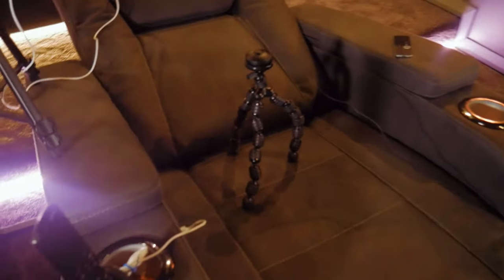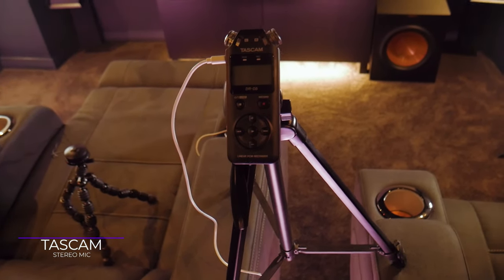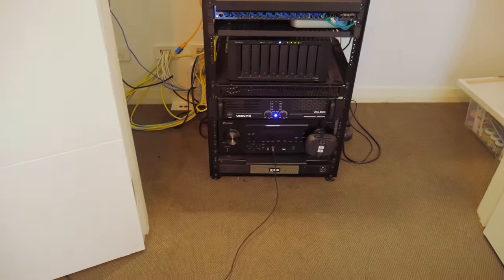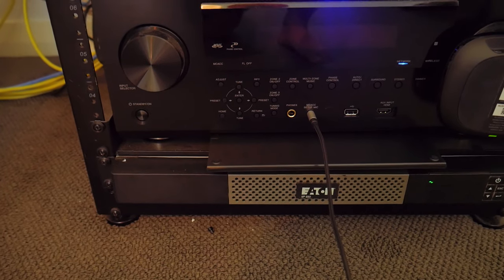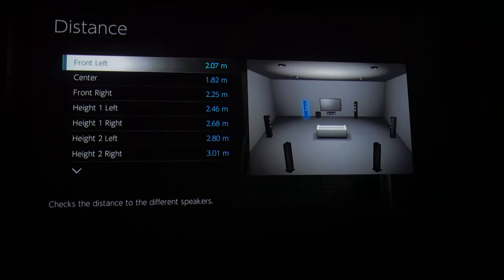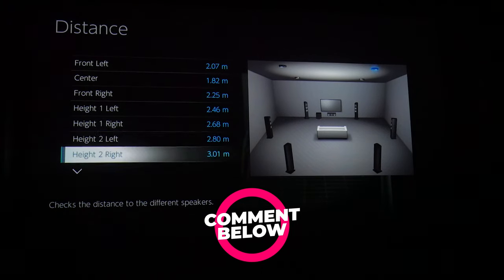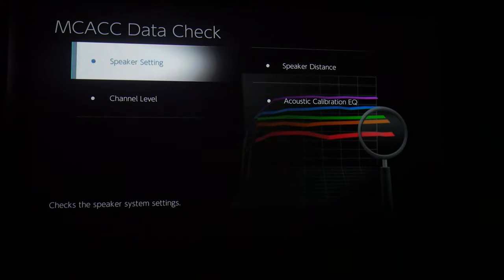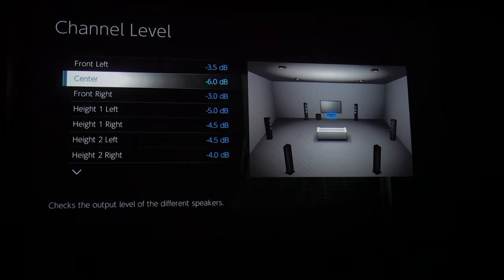Home Theater EQ Test / Configuration | Pioneer MCACC | Dolby ATMOS 7.2.4 4K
Demo of my Pioneer VSX-LX503 MCACC tuning in my home theater/theatre which doesn't have ANY acoustic panels in preparation for Part 2 of the video which will have my acoustic panels installed.

My home theatre features an DOLBY ATMOS 7.2.4 Klipsch sound system, Epson EH TW9300/TW9400 Projector, Elite Screen 120", motorised recliners with RGB LEDs, LIFX GU10 Downlights and Z Strip lighting, PLEX movie setup, Synology NAS. Home Cinema 2020 Home Theatre Setup 4K

Home Theatre - Product List/Guide

Amazon US

AV Rack
Sanus Rack
Sanus Task Light
Sanus Power Conditioner
Sanus Ultra Quiet Fan array
Eaton UPS
Cambridge Stero Amp (substituted from VONYX)

LIGHTING
LIFX Lights
LIFX Z Strip
MFL Downlight

SPEAKERS
Klipsch RP-150m
Klipsch RP-250c
Klipsch CDT2650c-II
Klipsch R-12SWi
Pioneer VSX LX503
Sanus AV Rack

SERVER HARDWARE
Synology NAS

Projector
EPSON EH TW9300

Amazon AU
(Modified list to suit available models)

AV Rack
Sanus Rack
Sanus Task Light
Sanus Power Conditioner
Eaton UPS
Denon Stereo Amplified (substituted from VONYX)

Klipsch RP-600m
Klipsch RP-500c
Klipsch CDT3650c-II
Klipsch Reference R-120SW 12"
Yamaha RXV585B
Sanus AV Rack

LIGHTING
LIFX GU10 Downlight
LIFX Z Strip
MFL Downlight

SERVER HARDWARE
Synology NAS

Projector
EPSON EH TW8400 (closest one to mine)

Amazon AU - Panasonic Lumix G7
Amazon US – Panasonic Lumix G7